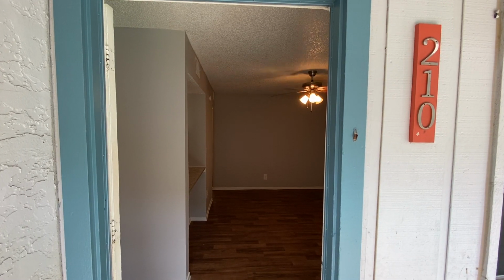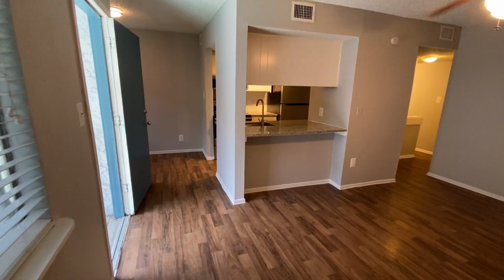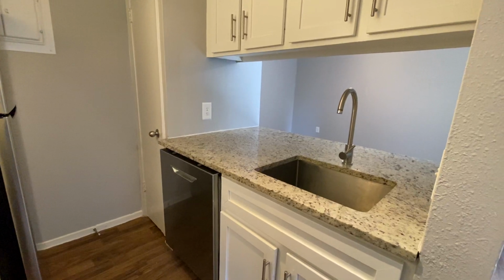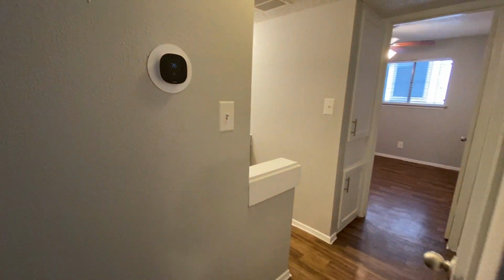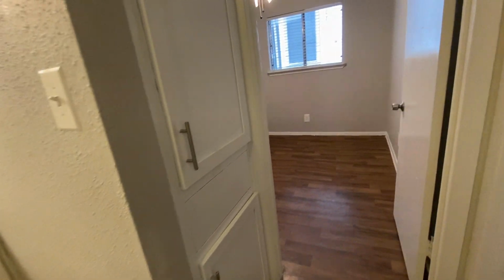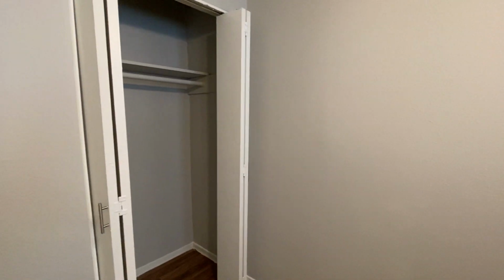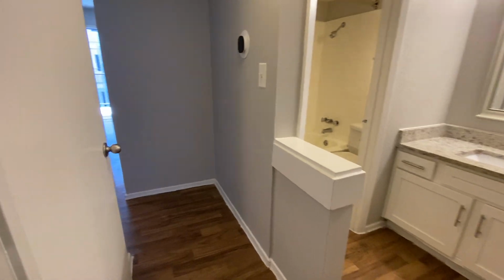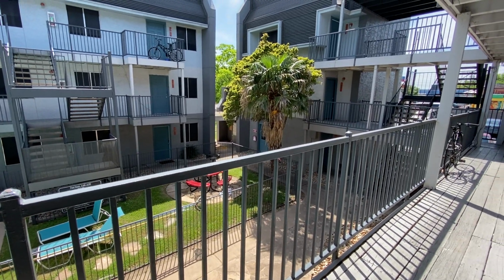A210 - Austin 2 Bed - Lamar Place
2 Bed  |  1 Bath  |  732 sqft  |  2nd floor
Platinum Upgrade, Dishwasher, Walk-in Closet